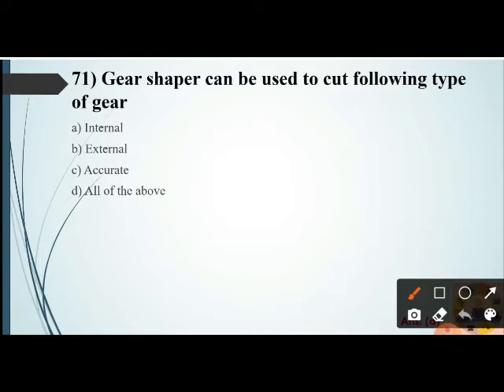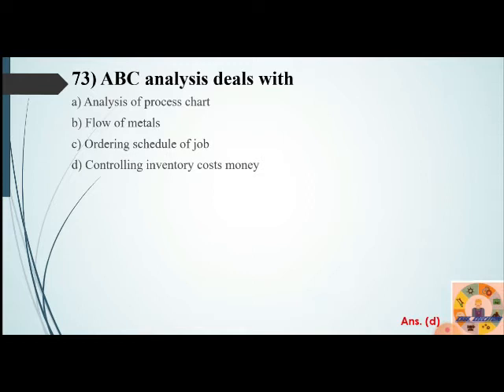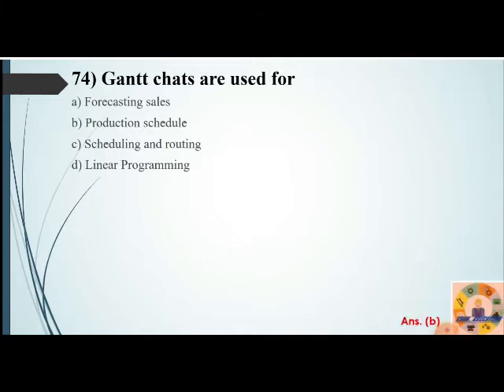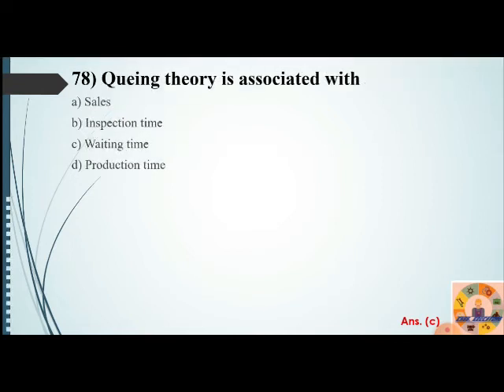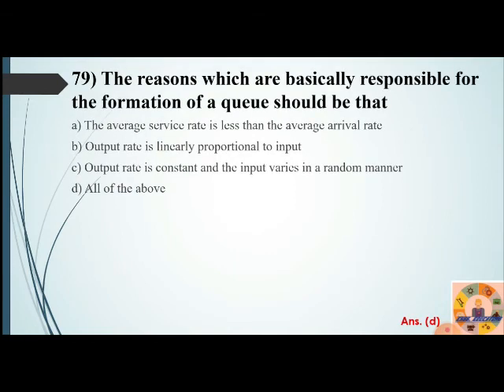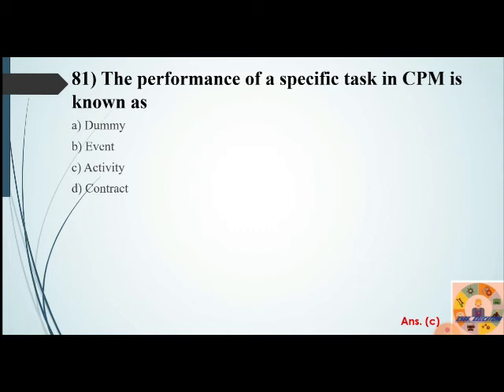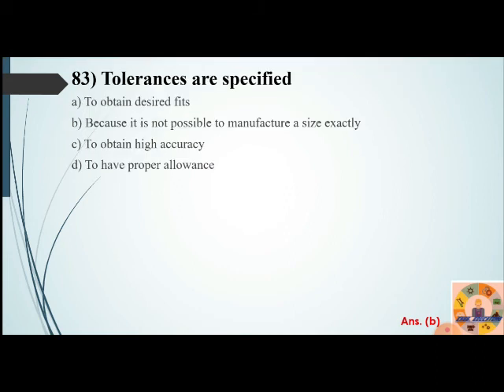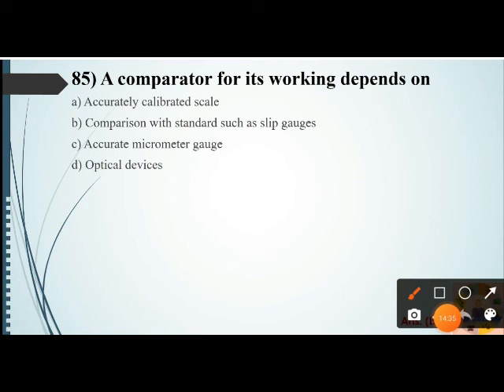VIZAG STEEL MT - 2017 II MECHANICAL ENGG II QUESTION AND DETAILED SOLUTION || PART 4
Previous year VIZAG STEEL MT MECHANICAL 2017 question solutions in detail.

Useful for ISRO, DRDO, Mechanical AE & JE Exams